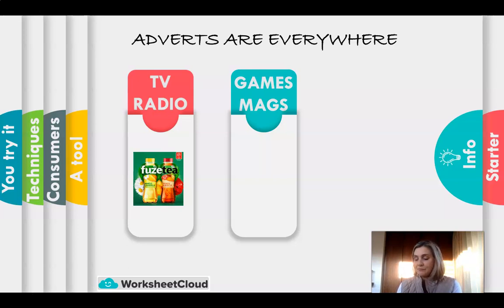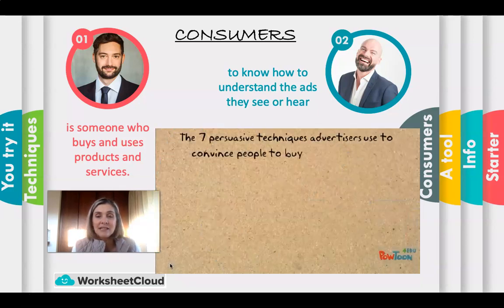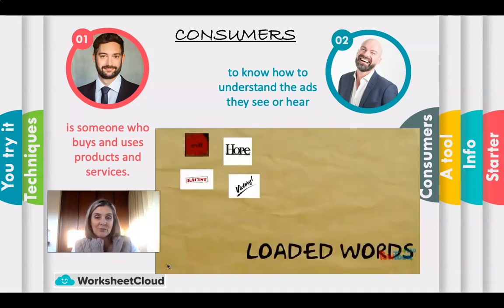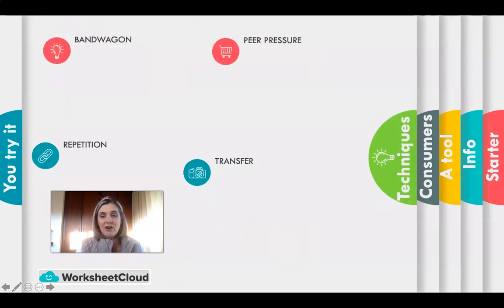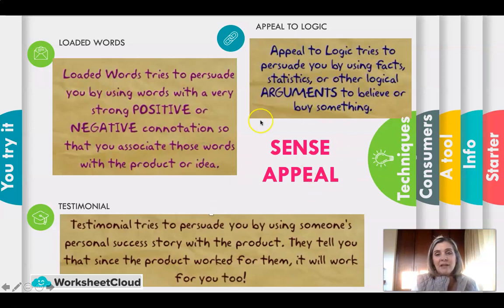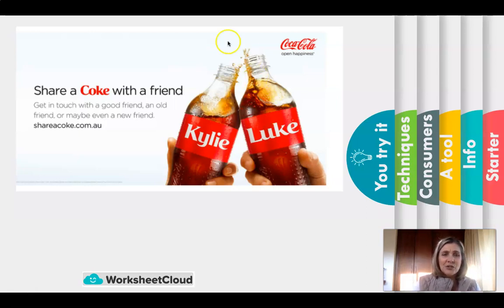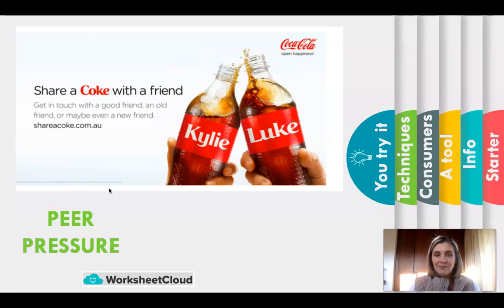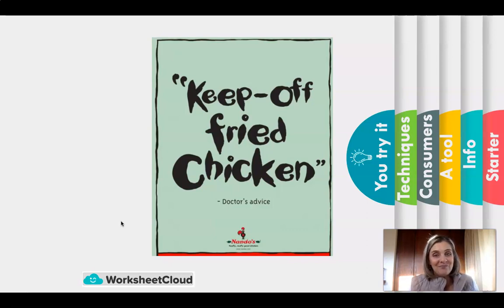Grade 6 - English - Advertising / WorksheetCloud Video Lesson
In this Grade 6 English video lesson we will be teaching you about Advertising.